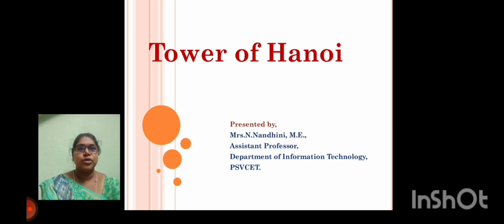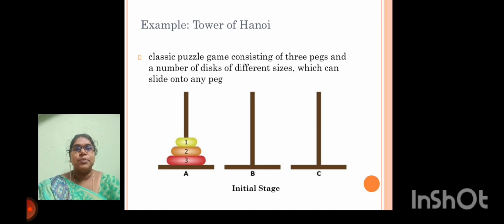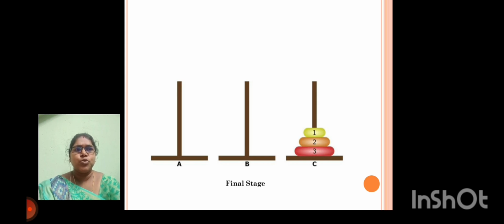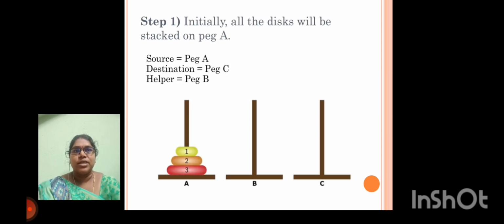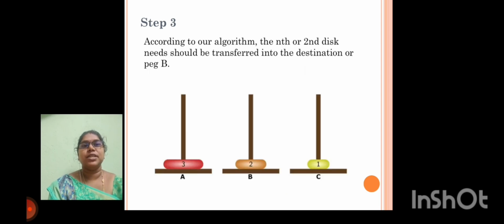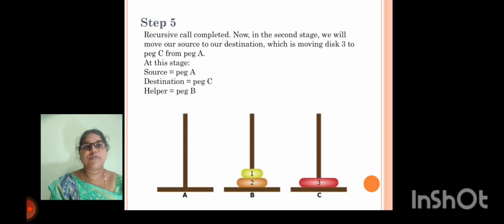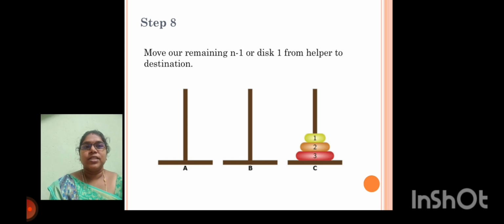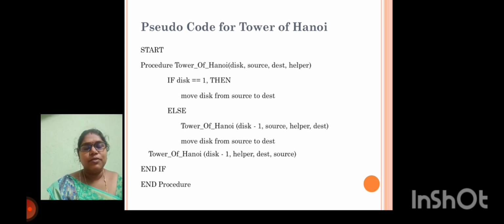Tower of Hanoi - Problem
Process and pseudocode for tower of hanoi problem is explained in this video